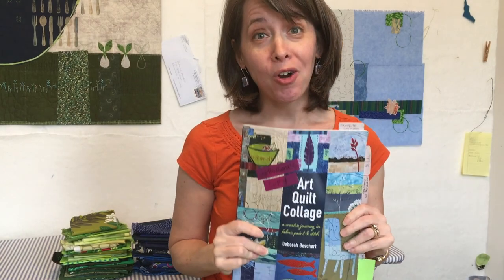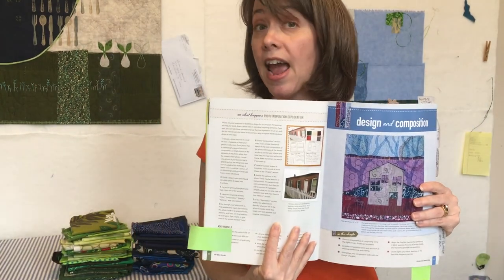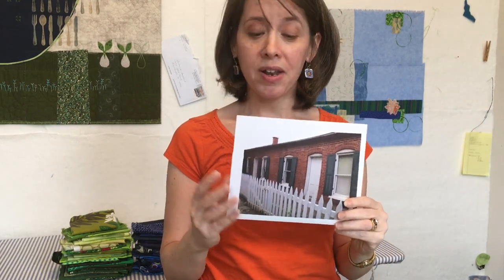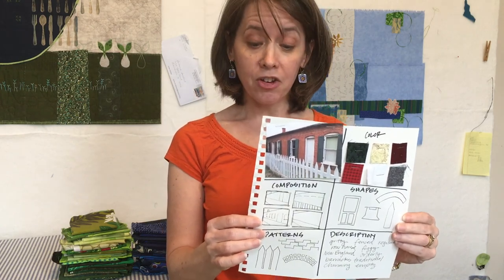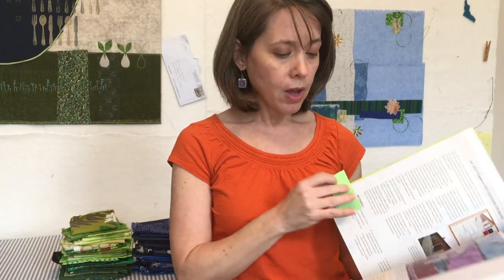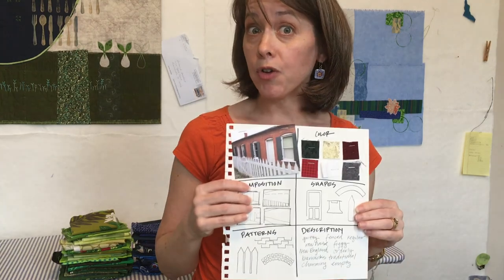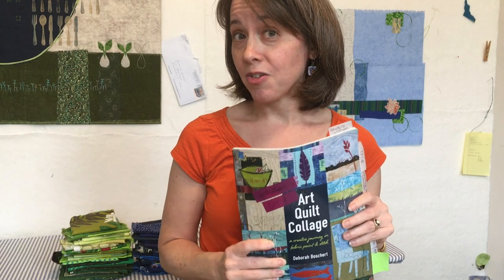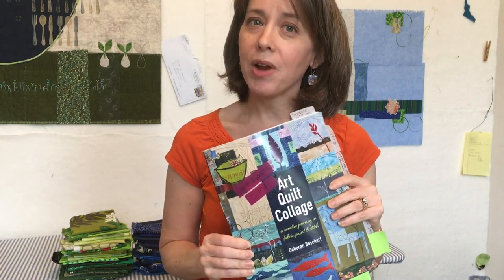Art Quilt Collage -- Inside Scoop: See What Happens Exercises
In my book, Art Quilt Collage: A Creative Journey in Fabric, Paint and Stitch there are several exercises that I call "See What Happens." Here I explain the inspiration behind this name and two of the exercise examples from the book.

(I hope you weren't wondering what the top of my head looks like. I need a better video set up.)